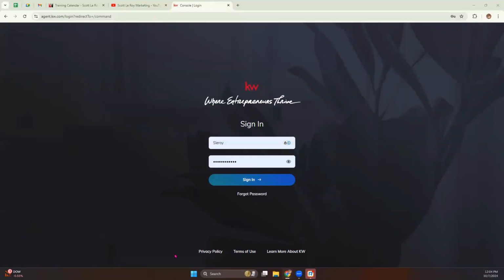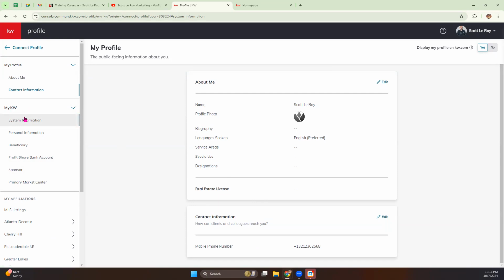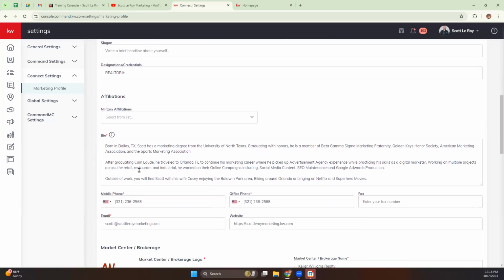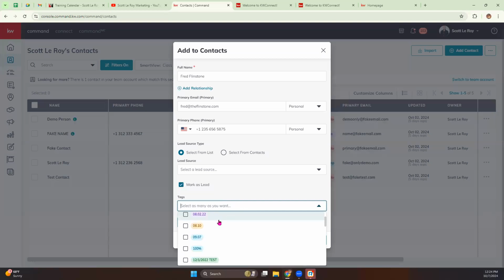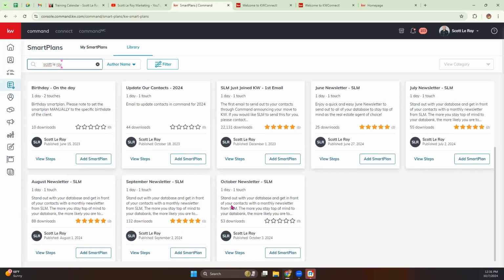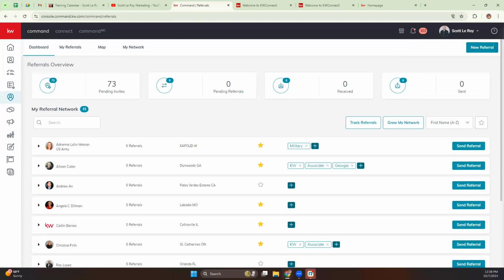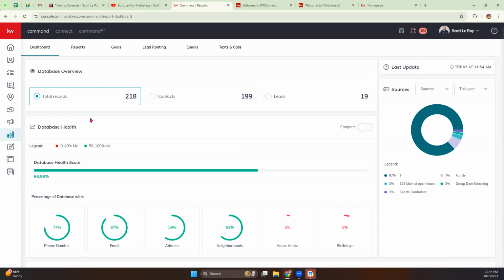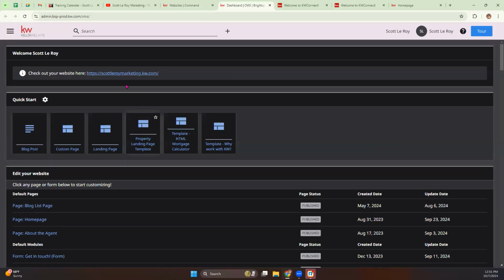Command Overview 10/7